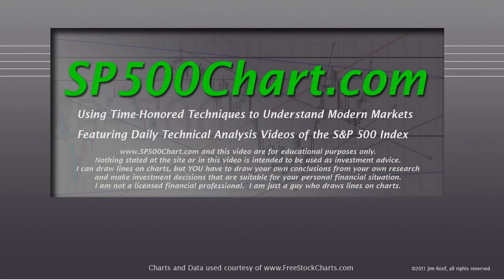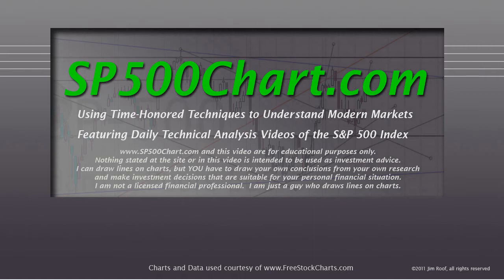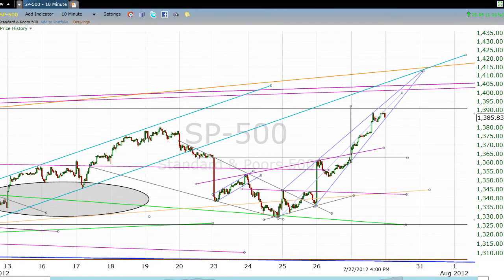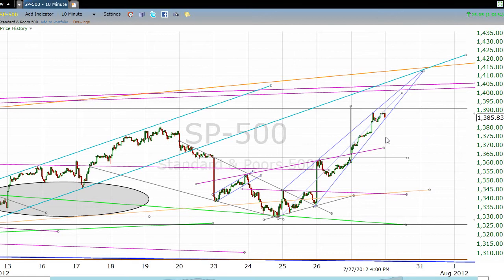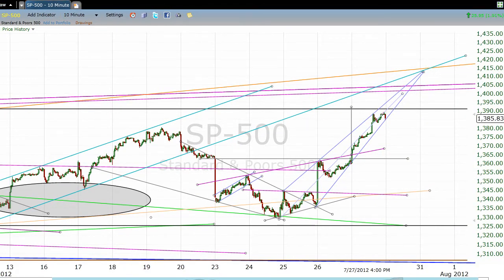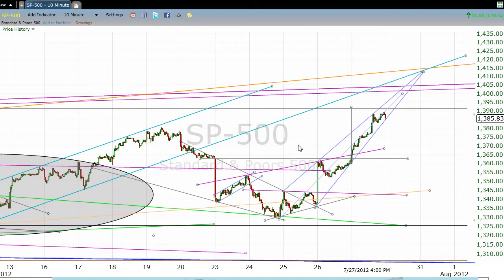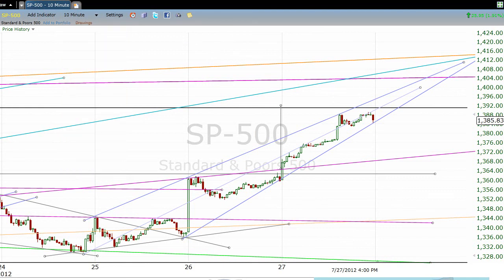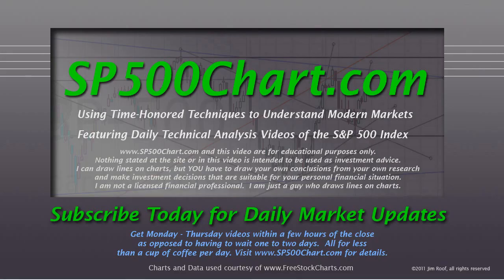S&P 500 Weekly Review and Daily Update for 7/27/2012